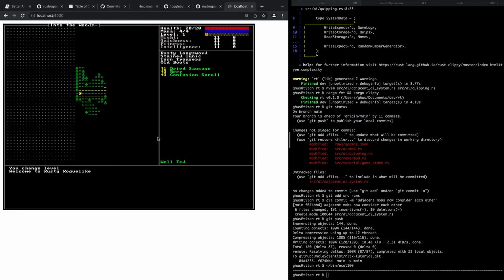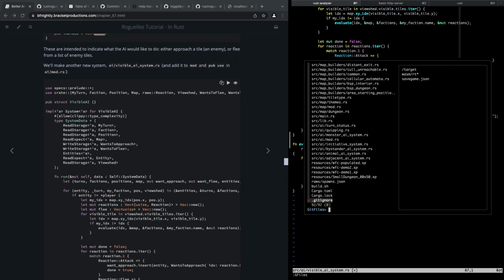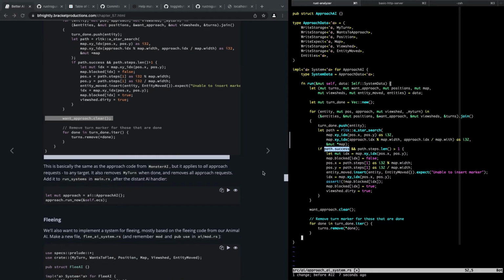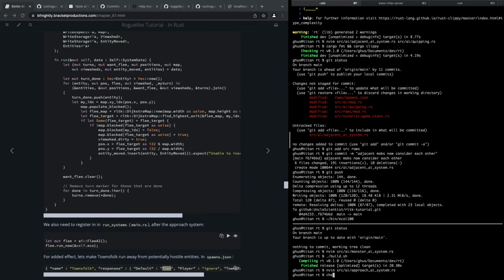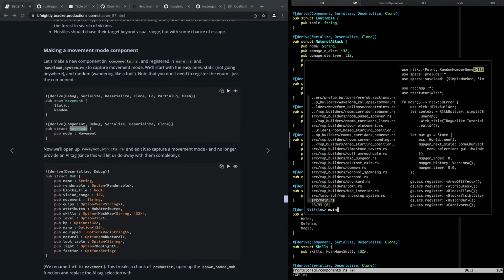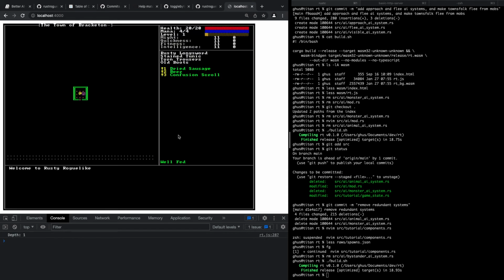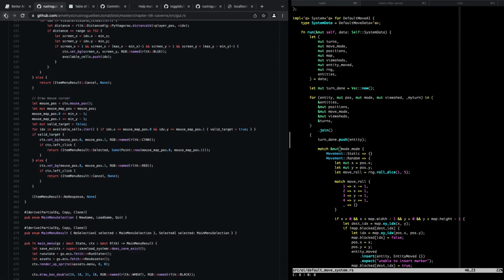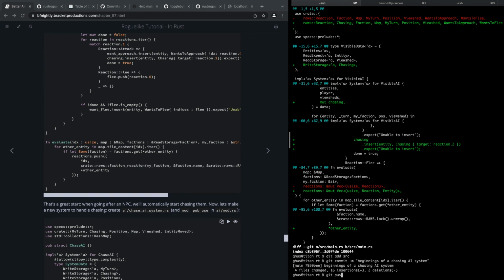[Rust Programming] Learning to make a Roguelike - Day 68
- continued refactoring the AI systems to modularize the functionality